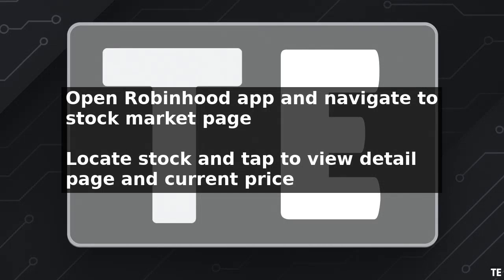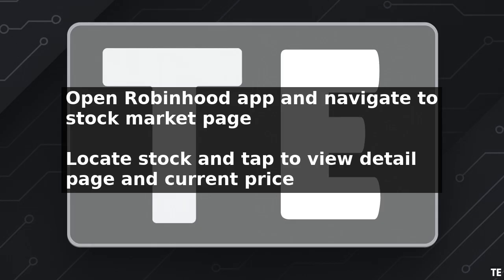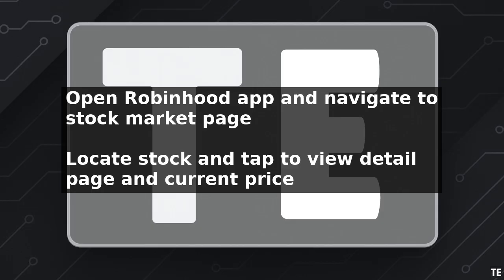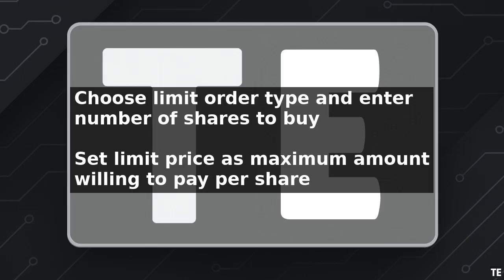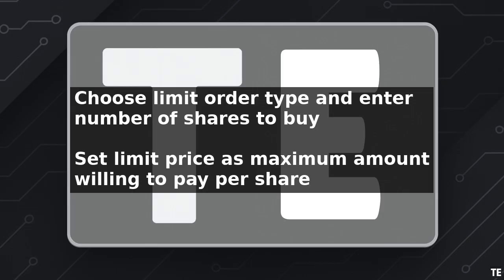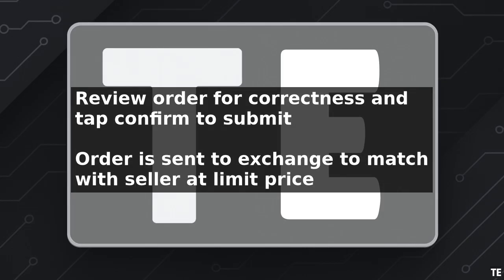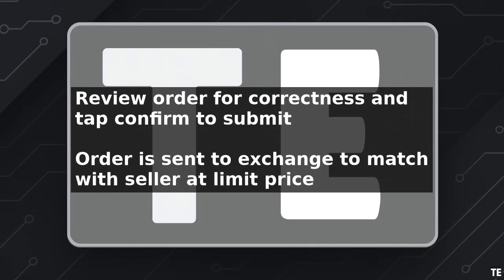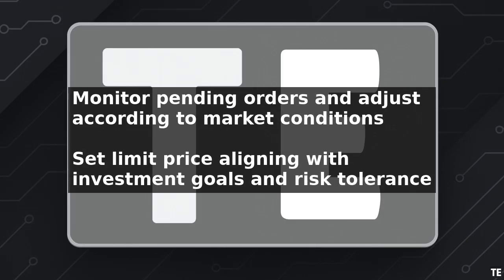How To Buy Limit Order On Robinhood (2025)